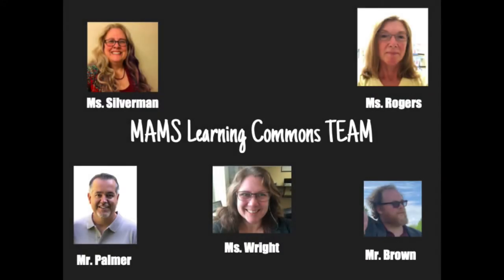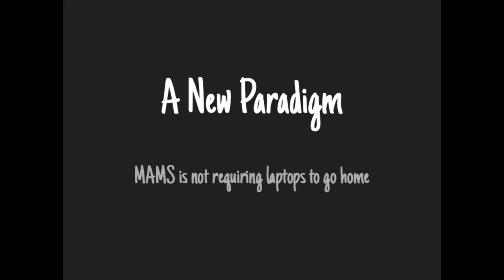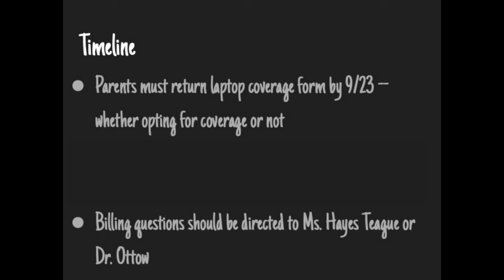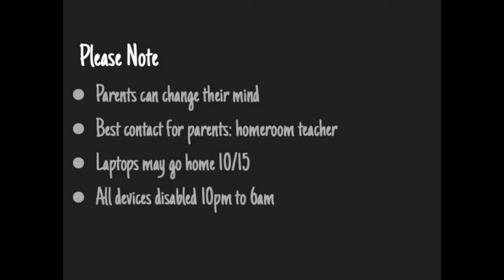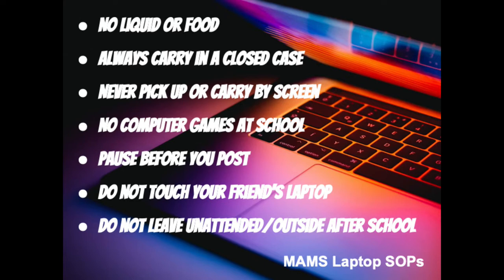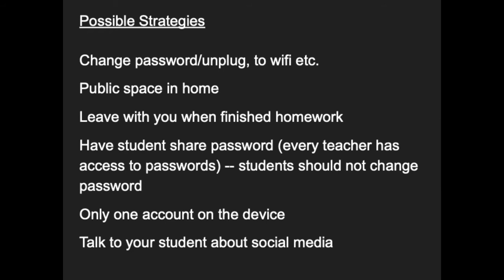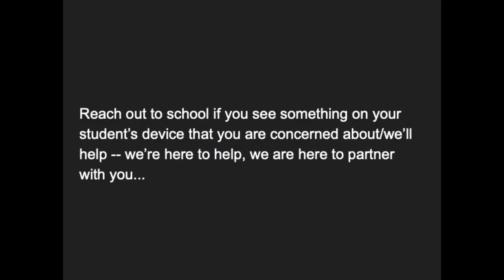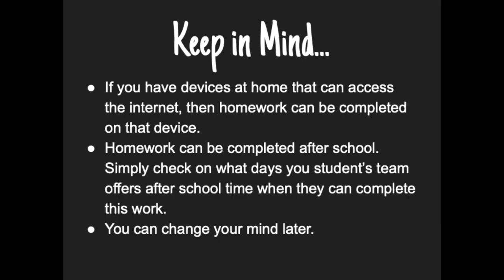ParentAcademy1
Slideshow with audio covering the first "MAMS Parent Academy": Topics include: History of MLTI, New Take Home Opt-In Protocol, Laptop Coverage Forms, Best Practices at Home etc.